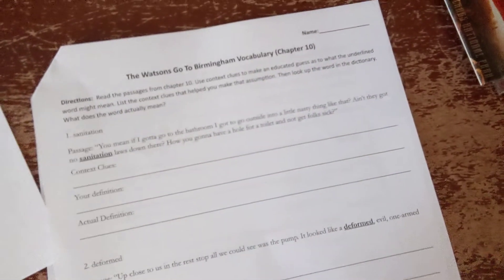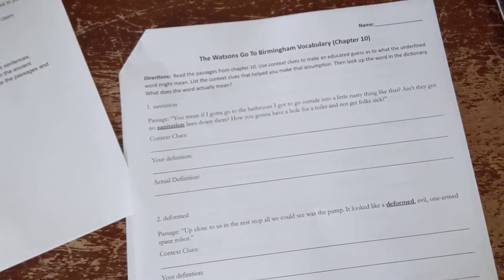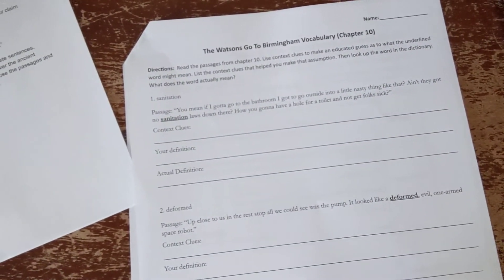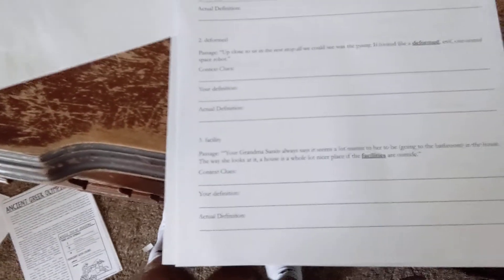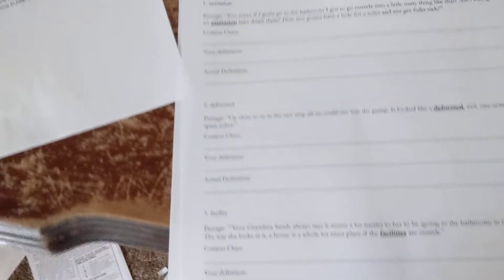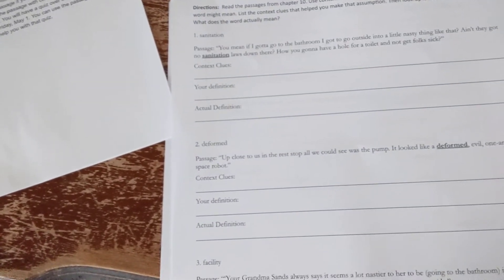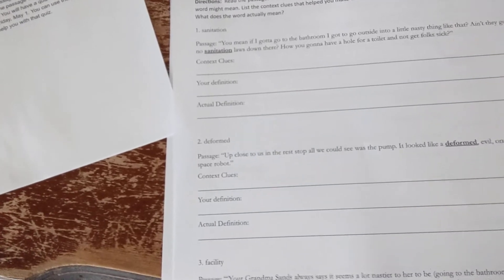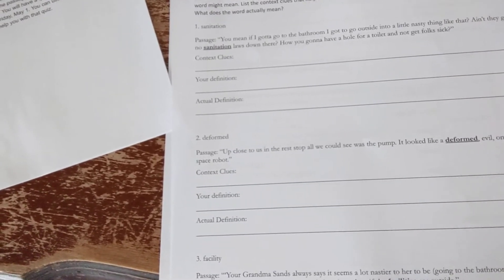Mr. Inniger - April 20 (Day 6)